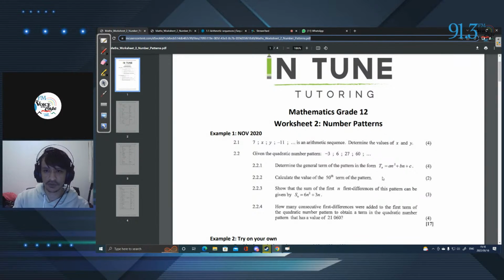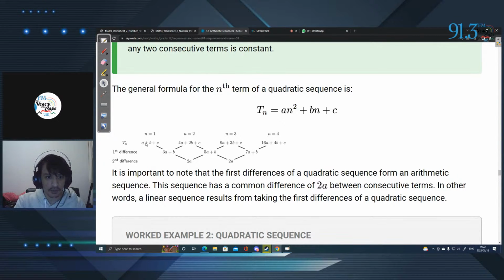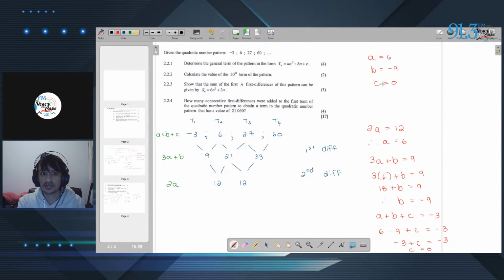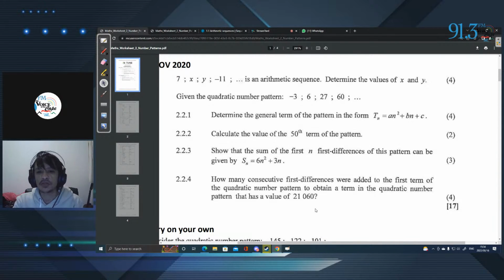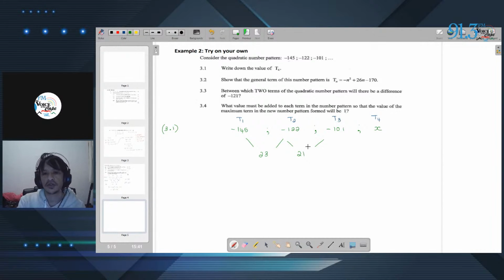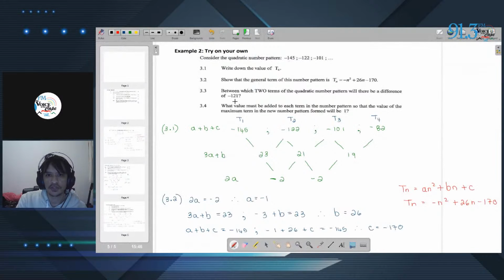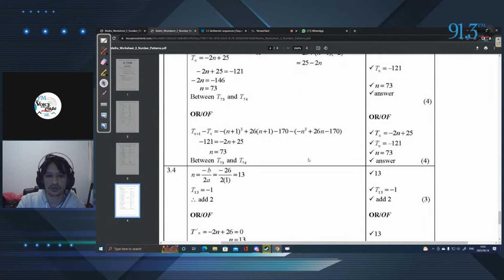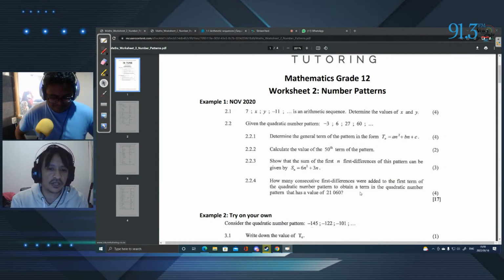Matric Revision Progamme - Physics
Tune in as The Voice of the Cape Matric Revision Programme continues with todays lesson being Mathematics with guest facilitator Muntasir Kadri!